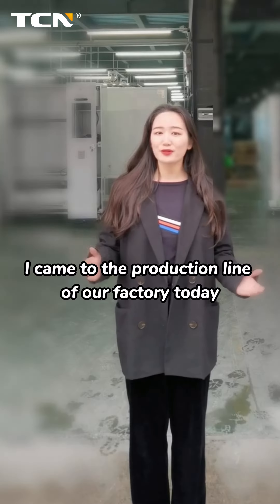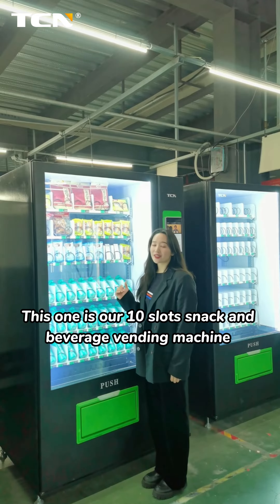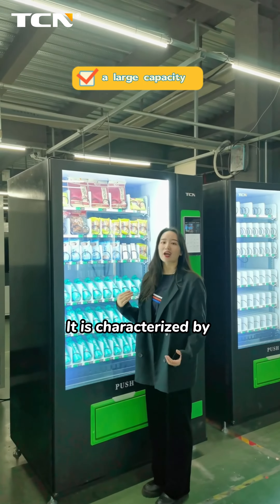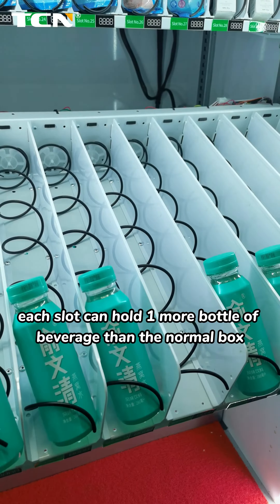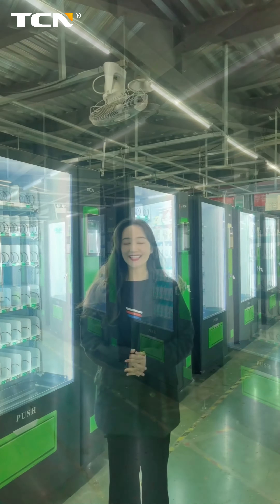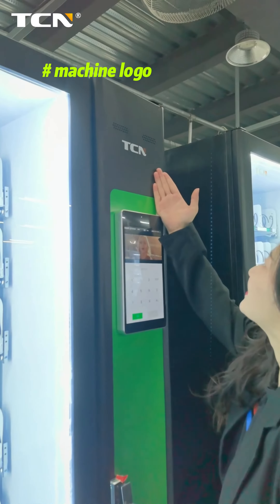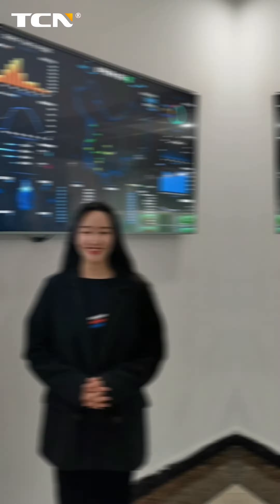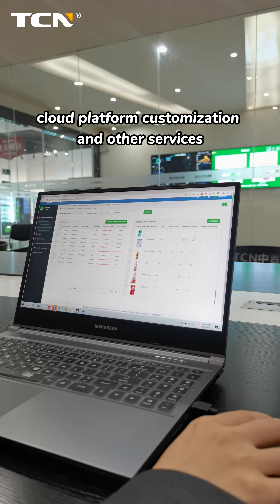Factory Case---To Show You Our Vending Machines And Our Mass Customization Capabilities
This one is our 10 slots snack and beverage vending machine with a 10.1-inch touch screen. It is characterized by a large capacity and a wider variety of products.
Deepen box, each slot can hold 1 more bottle of beverage than the normal box, and the capacity is larger.
 In terms of software operation, TCN has its own free operation background, and can also provide third-party software docking, cloud platform customization and other services.